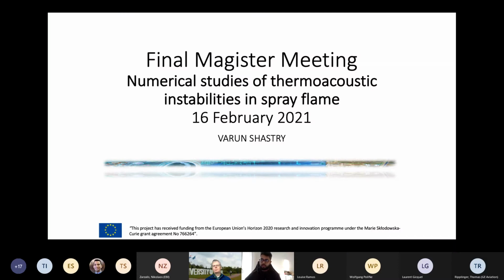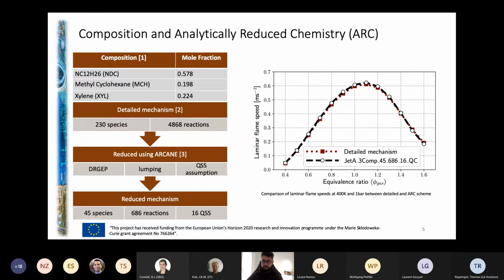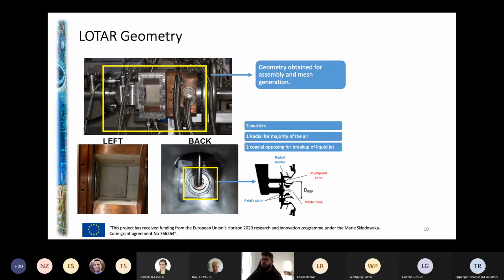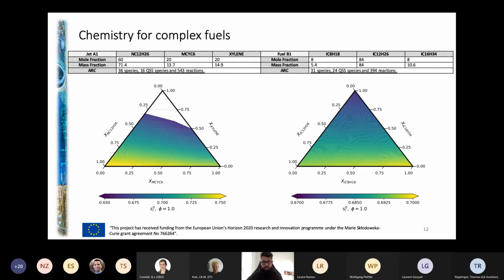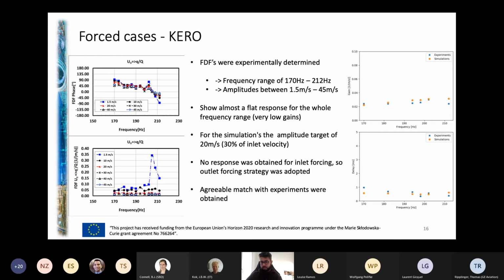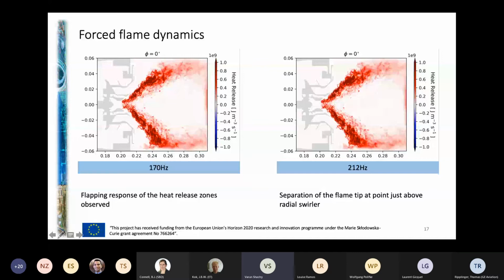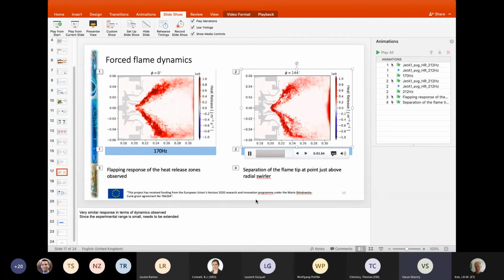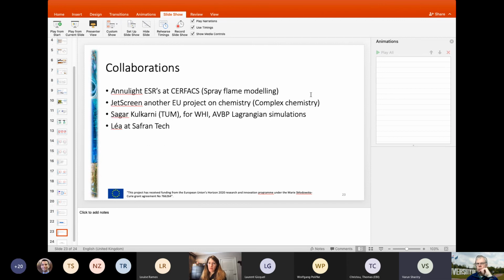ESR 6 Varun Shastry Magister Final Meeting